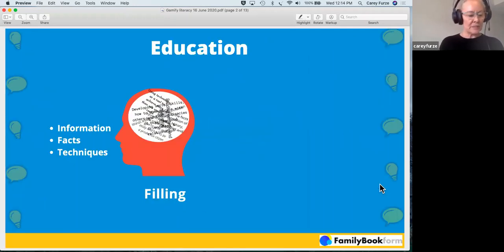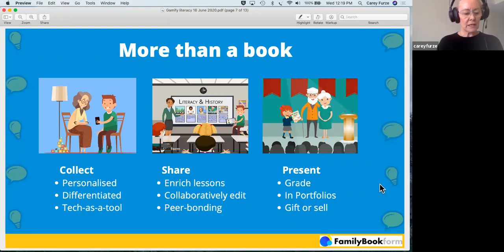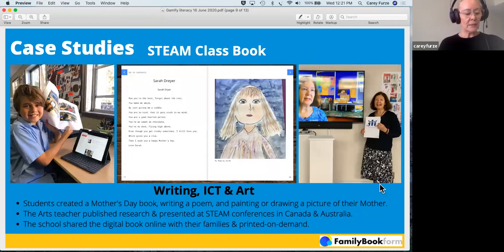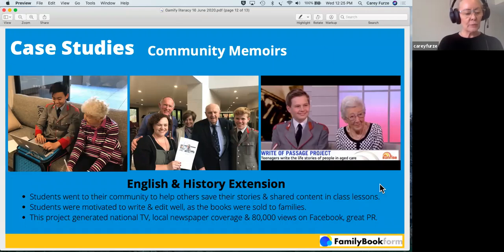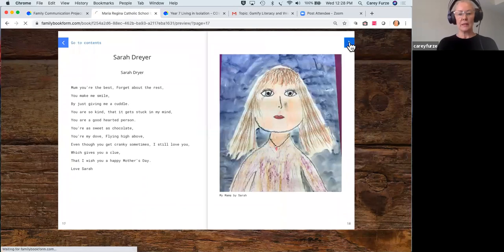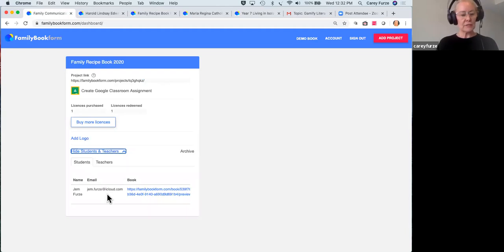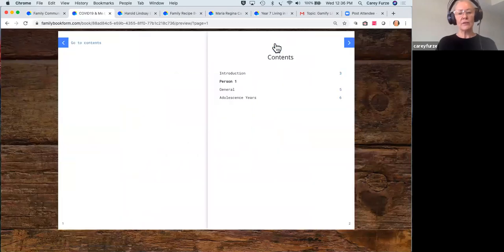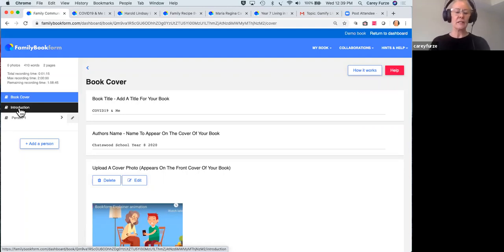Gamify Literacy and Wellbeing Webinar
Gamify Literacy and Wellbeing Webinar with Carey Furze, founder of FamilyBookForm